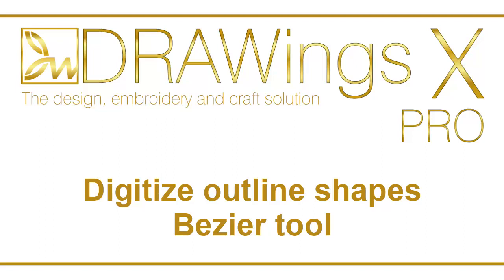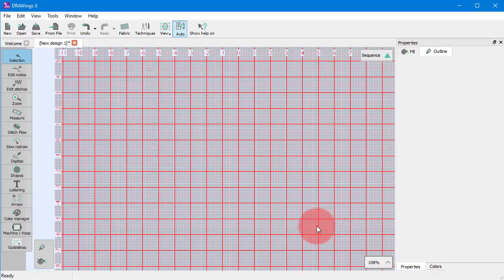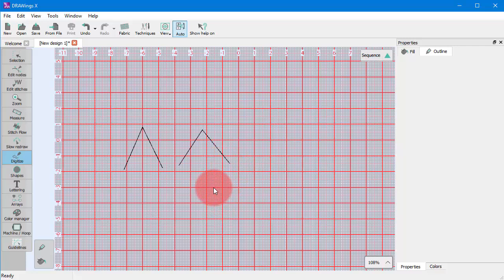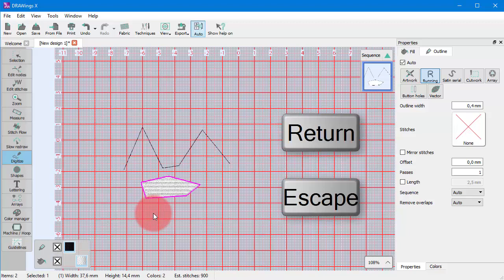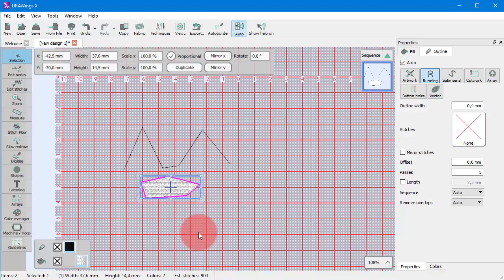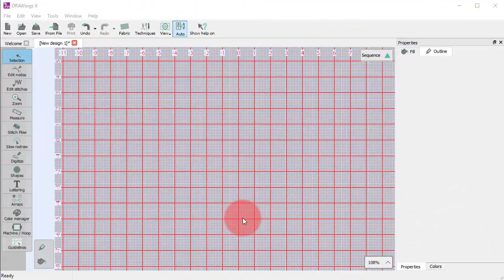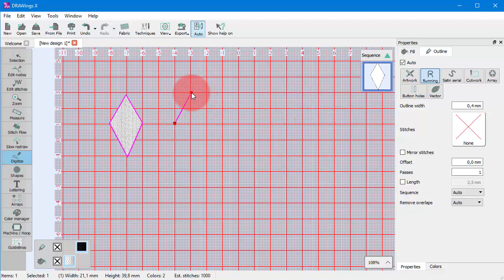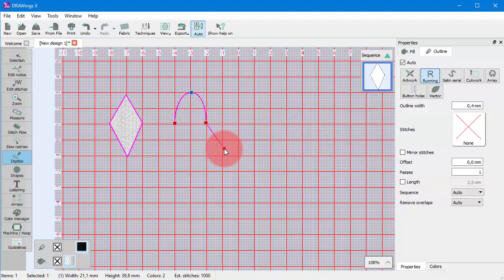Outline shapes Bezier tool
In this video we will continue presenting the outline shapes digitizing tool while using "Bezier tool" operating mode.